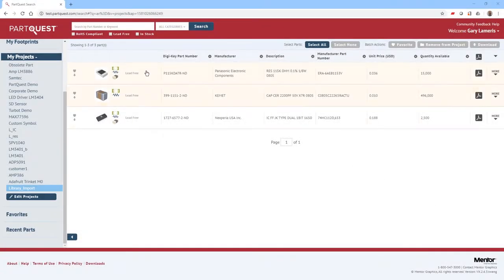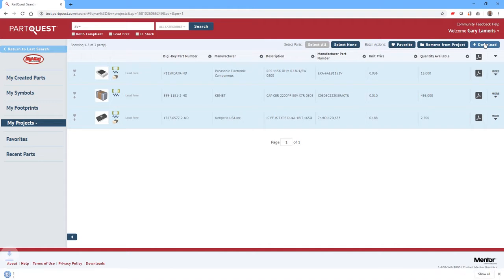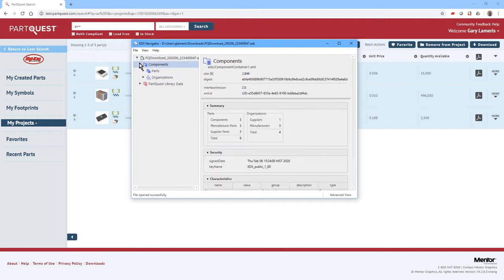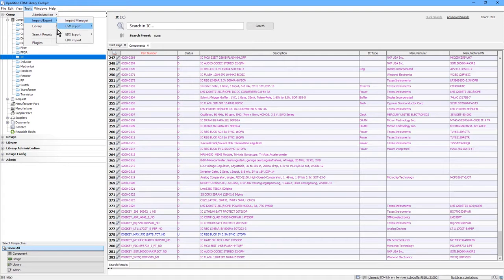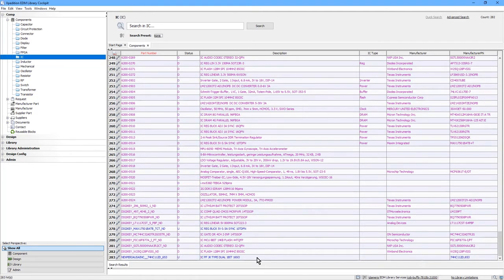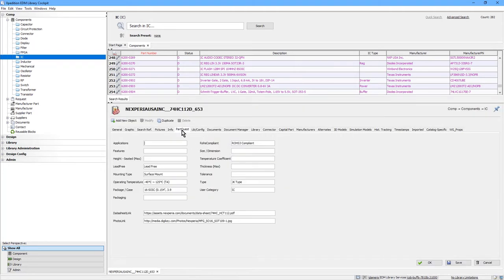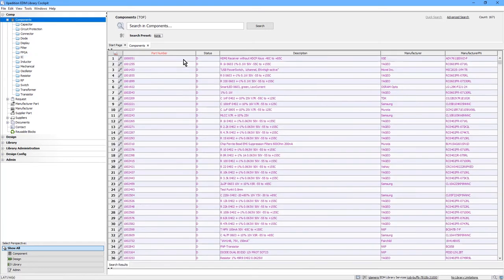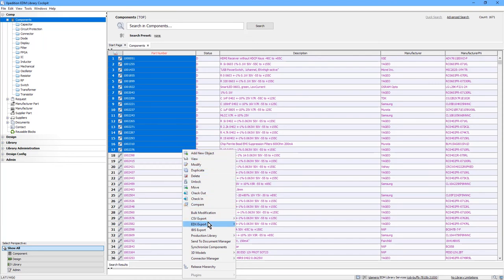EDM Import of Multiple Parts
Import multiple parts at one time into EDM. This example imports a PartQuest download of a resistor, capacitor and integrated circuit. Use EDX import in EDM library cockpit to quickly import the components, review the import, and notice the parametric, and graphical information has been loaded. With this preloaded content you are now ready to modify the data to your library specifications and publish to your users. You can also use this capability to move parts from one library to another, simply, accurately, and quickly.